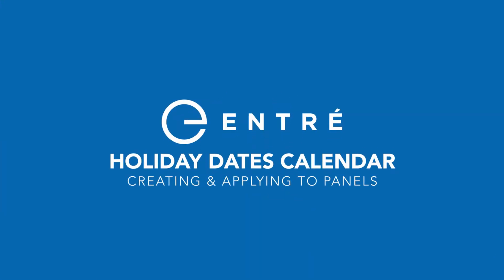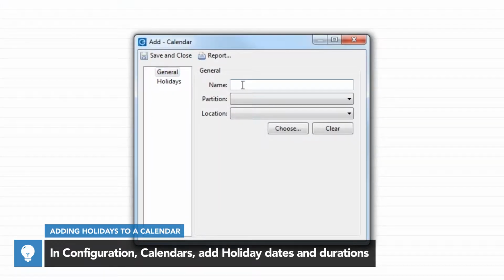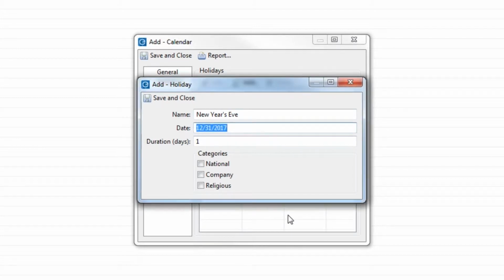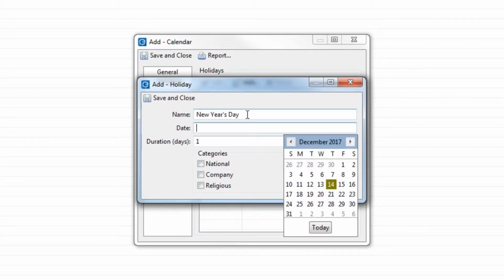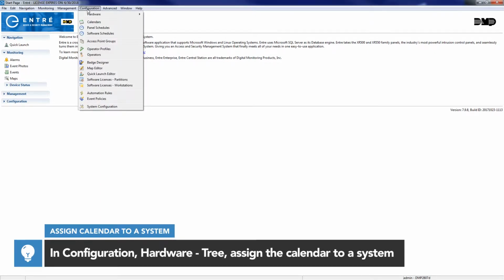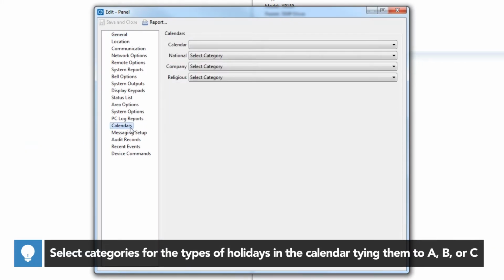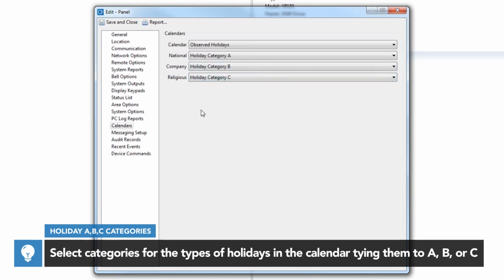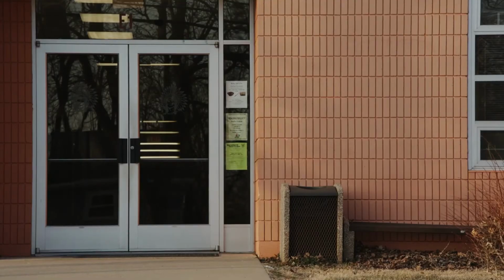How to Create Holiday Dates in Entré